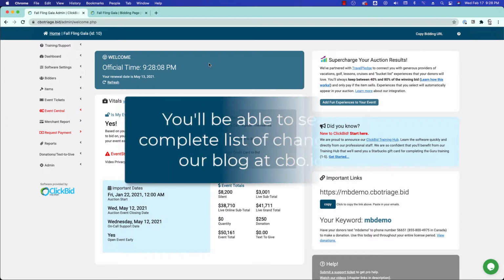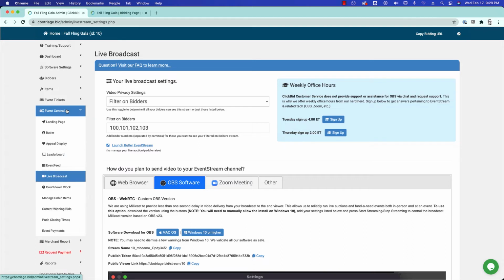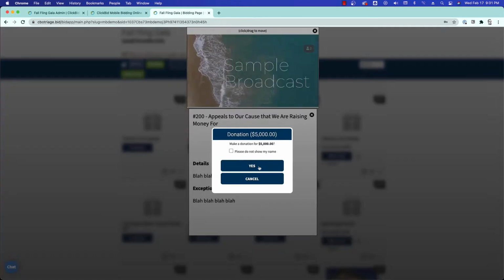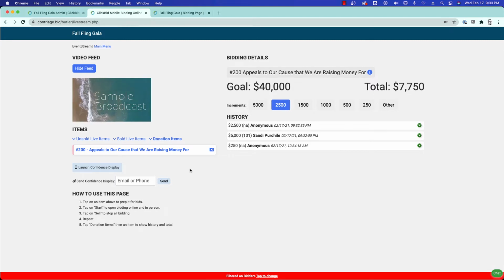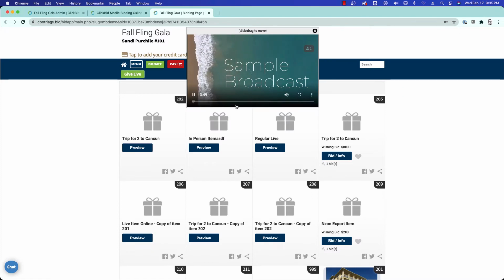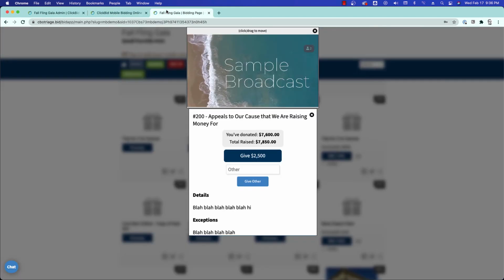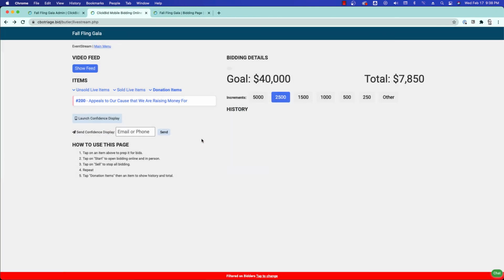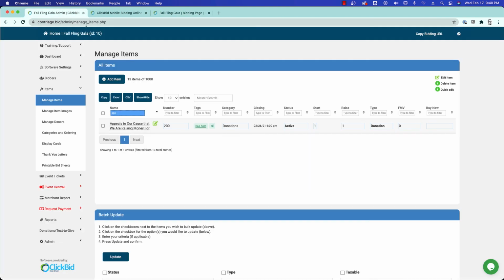ClickBid: EventStream Updates: Feb 2021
Matt from ClickBid shares information regarding new updates with EventStream, the real-time video broadcasting and live auction service.